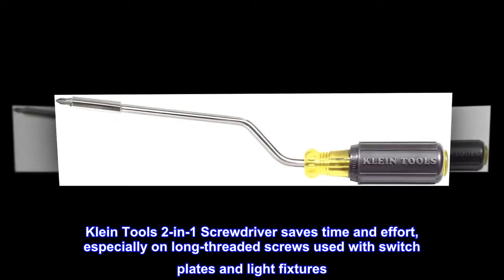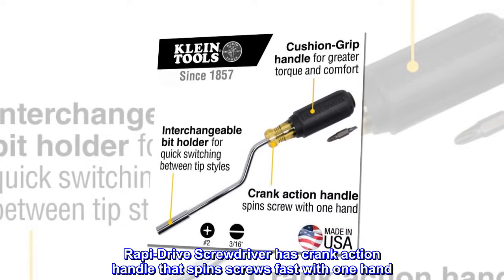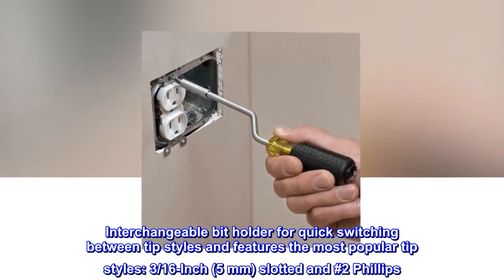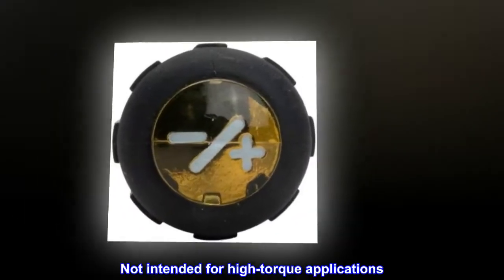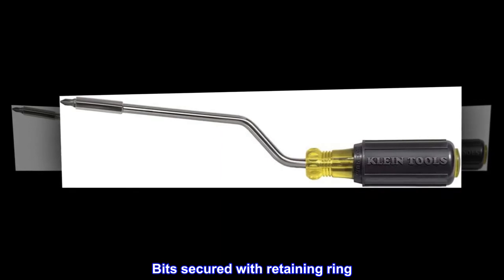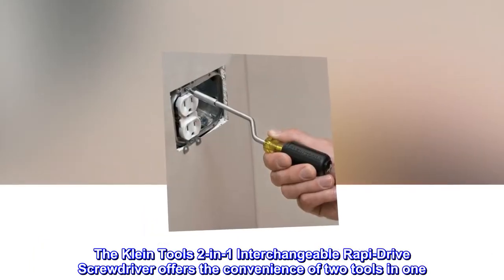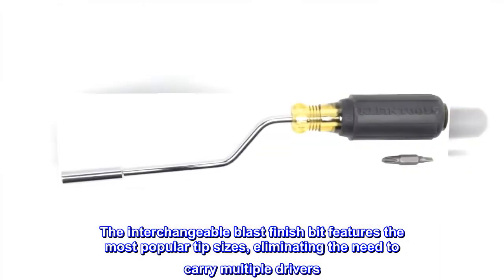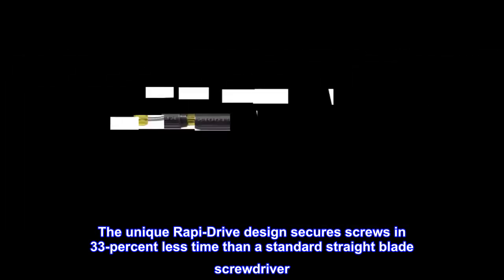Klein Tools 67100 Multi-Screwdriver Set, 2-in-1 Interchangeable Rapi-Driv Screwdriver with Phillips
Klein Tools 2-in-1 Screwdriver saves time and effort, especially on long-threaded screws used with switch plates and light fixtures
Rapi-Drive Screwdriver has crank action handle that spins screws fast with one hand
Interchangeable bit holder for quick switching between tip styles and features the most popular tip styles: 3/16-Inch (5 mm) slotted and #2 Phillips
Designed for light duty screwdriving. Not intended for high-torque applications
Cushion-Grip handle for greater torque and comfort
Bits secured with retaining ring

Perfect for those fine tread electrical screws
The Klein Tools 2-in-1 Interchangeable Rapi-Drive Screwdriver offers the convenience of two tools in one. The interchangeable blast finish bit features the most popular tip sizes, eliminating the need to carry multiple drivers. The unique Rapi-Drive design secures screws in 33-percent less time than a standard straight blade screwdriver